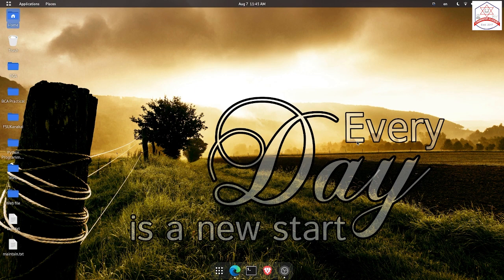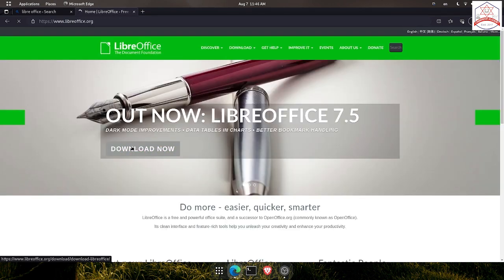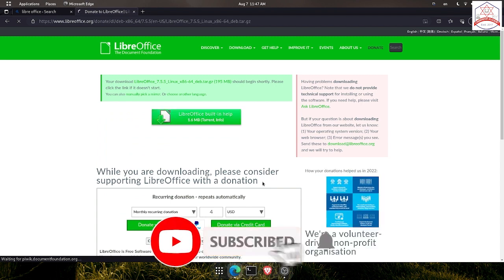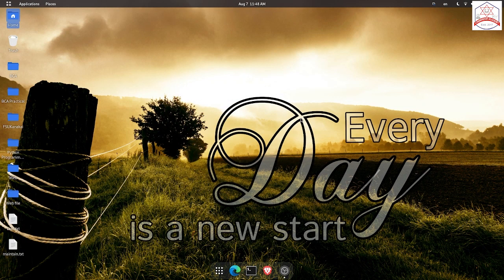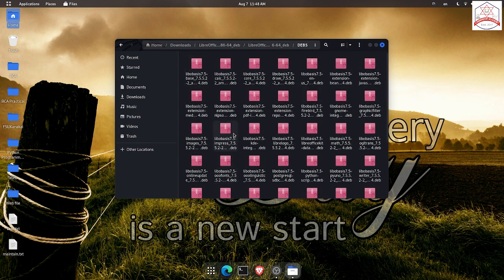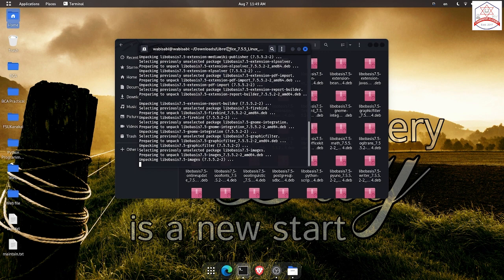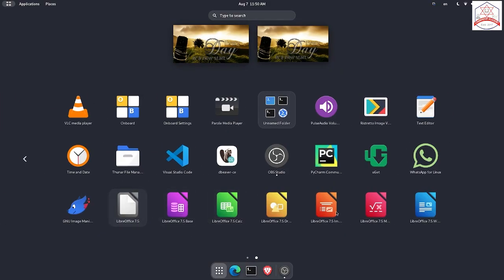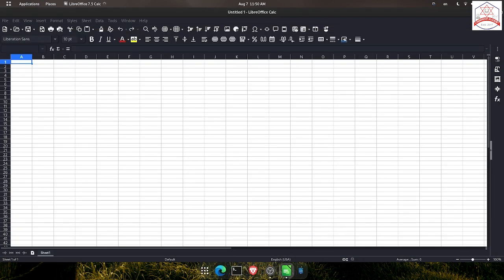LibreOffice Unleashed: Effortless Installation on Your Linux System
In this comprehensive tutorial, we guide you through the seamless installation process of LibreOffice on your Linux system. Unlock the potential of this powerful open-source office suite and enhance your productivity. Whether you're a seasoned Linux user or just getting started, our step-by-step instructions ensure a hassle-free installation. Join us to discover how to harness the capabilities of LibreOffice and take your Linux experience to the next level.

From downloading the installation package to configuring essential settings, we cover it all in this video. Embrace the world of document creation, spreadsheet analysis, presentations, and more, all within the comfort of your Linux environment. Say goodbye to compatibility issues and hello to a feature-rich office suite that empowers your workflow. Don't miss out – watch our tutorial now and embark on a journey toward mastering LibreOffice on your Linux system.